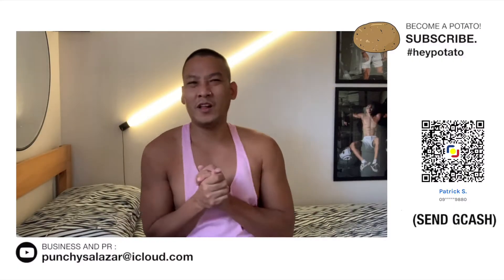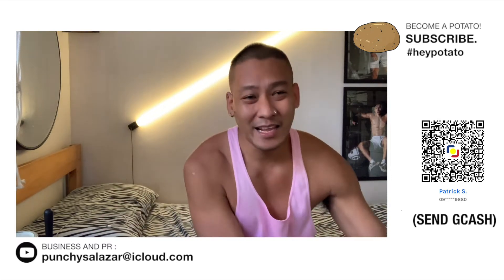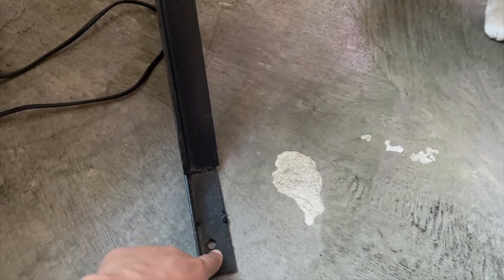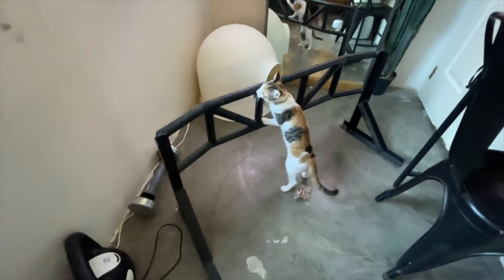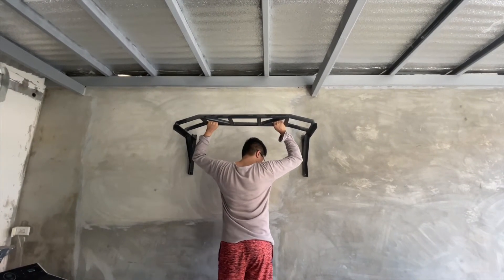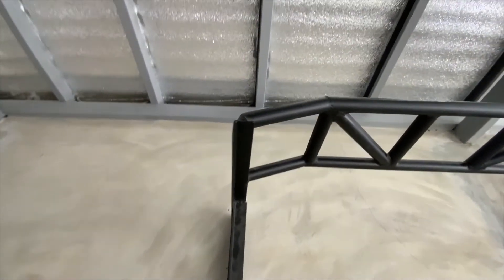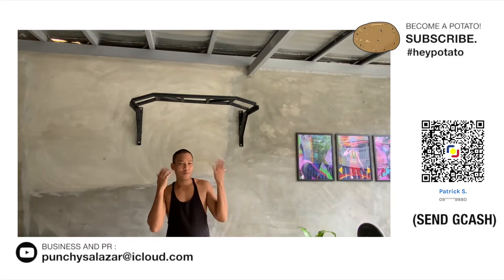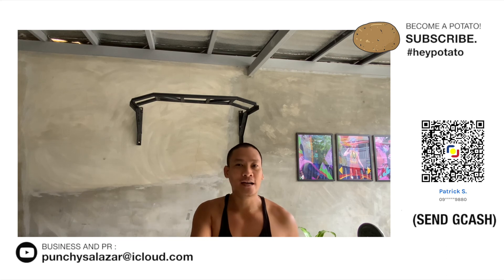MULTIGRIP PULL UP BAR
🥔 Get the Multigrip Pull up Bar!